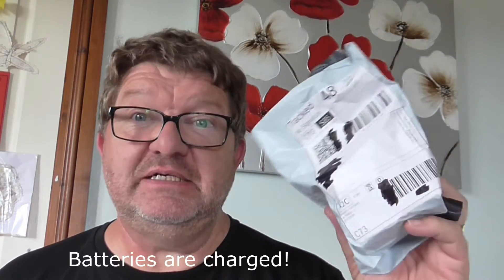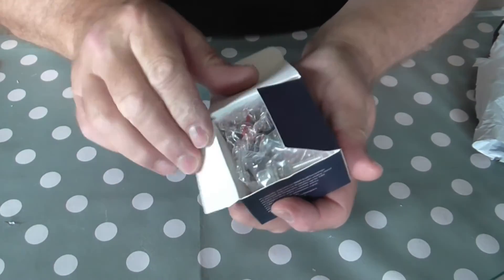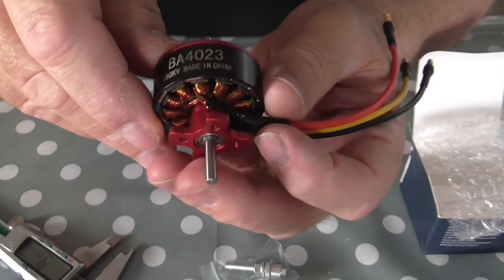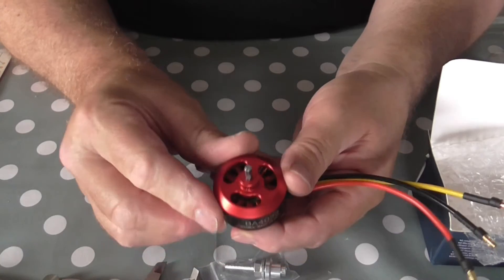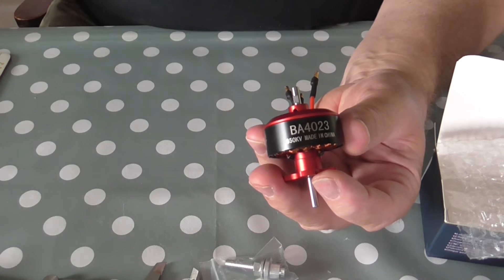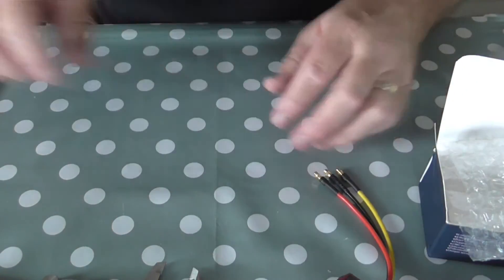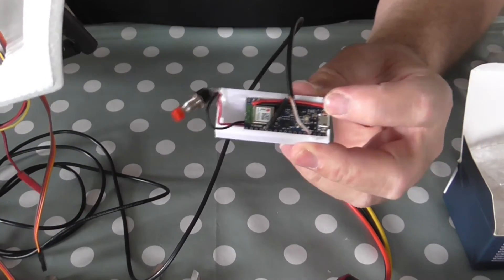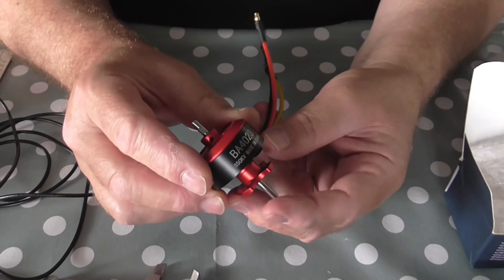Unboxing Racerstar BA4023 850kv Brushless Motor and Sneak Peak at Headtracking Setup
Today I am unboxing the Racerstar BA4023 850KV engine sent to me by Banggood to review. I wasn't paid to present this just sent a free item to have the opportunity to review - lets hope there are lots more!

Also a sneak peak at my head tracing setup.

These are some of the parts in my other videos and their information including affilate links which help support my projects:

Eachine TX16S
Volantex Phoenix 2400
The 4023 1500kv motor is from ALong-RC Company £20
9g metal gear servos Servos are from Skyquist Store £15.99 for the pack of 10

The 50A / 5A BEC ESC is from RC HobbyFly Store £15.10
10 x 30cm Servos Leads £2.45 plus shipping
10 x 15cmServo Leads £1.68 plus shipping
Real hawk Tai-koo Store; 2 pairs of 12 x 6 prop blades; £10.16
ALZRC X360 Parts:
Loctite 270
Loctite 648
Swash Leveller
Pinion Gear
Battery Mount
Tail Rotor
Hex Drivers
Loctite 243
ALZRC X360 Kit
ALZRC X360 Motor & 50A ESC Combo
ALZRC X360 Motor & 60A ESC Combo
ALZRC X360 Super Combo
Flywing H1 Flight Controller

Banggood ESC Programmer £34.32

Calipers UK £14.71
Calipers China £11.03

Taranis X9D Plus with RX
4 in 1 Module

H1 Flight Controller with 13 cm Lead
H1 Flight Controller with 45 cm Lead

X360 and its components:

X360 with motor an desc combo
Swash Servo Set
Tail Servo
X360 Motor
X360 ESC

I have a few projects on the go including building a mini version of my Rat Out Of Hell design,3D Printed Autogyro and a Paramotor.

The engines and props that may well be used as part of these projects are from the Kimi & Mummy Fun Store on AliExpress.

I will do a build video for the Rat Out Of Hell when it is underway - you can also follow progress here:

See my other videos for Fishing things too.

Music by Dark Fantasy Studio and Close Your Eye featuring Andy Ray